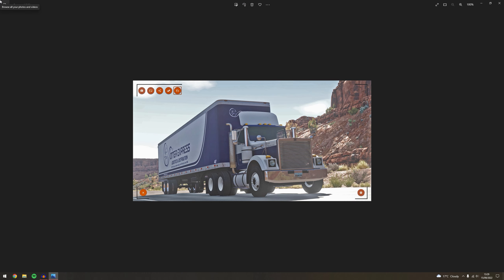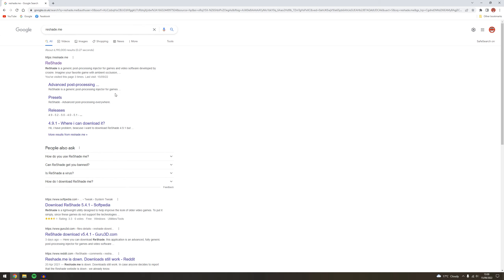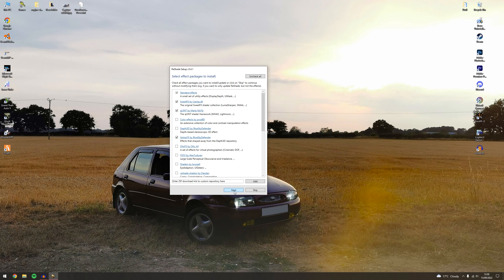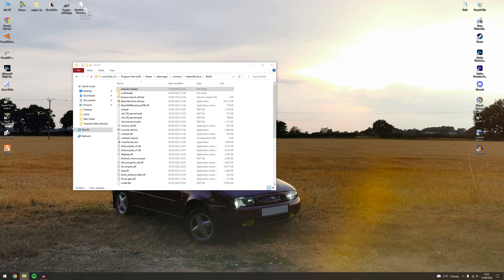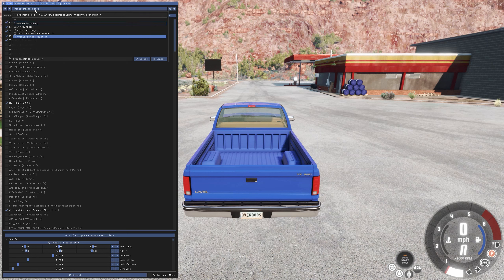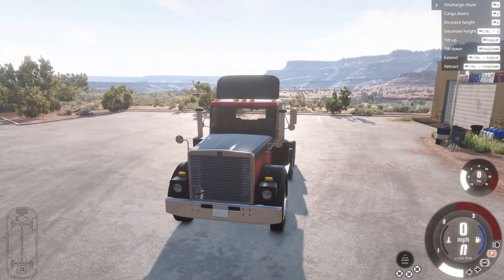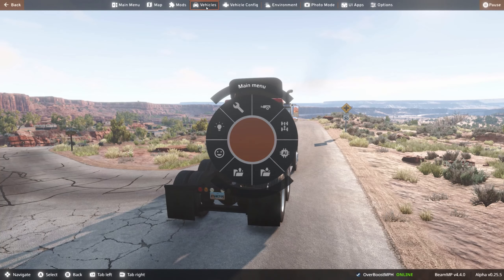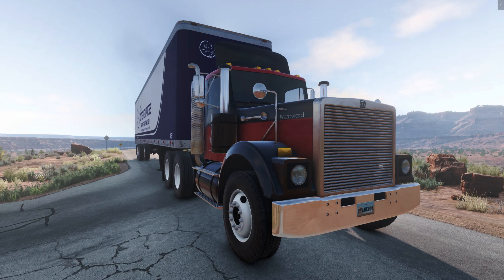BeamNG.Drive The Perfect Reshade/ENB Mod: How To Install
In this video I'm going to show you how to install the simple yet great looking Reshade mod for BeamNG.Drive. If you want to download the the Reshade

If you want the truck and trailer click here